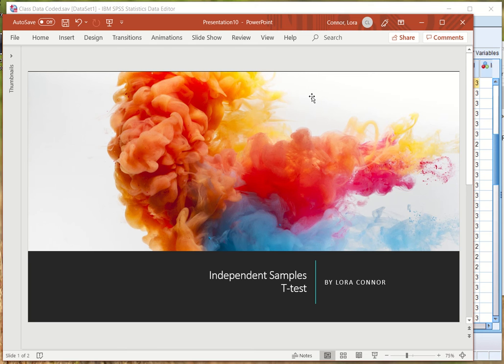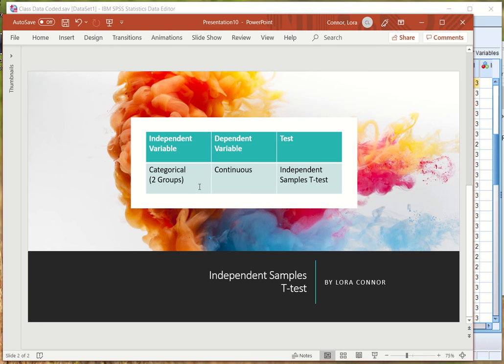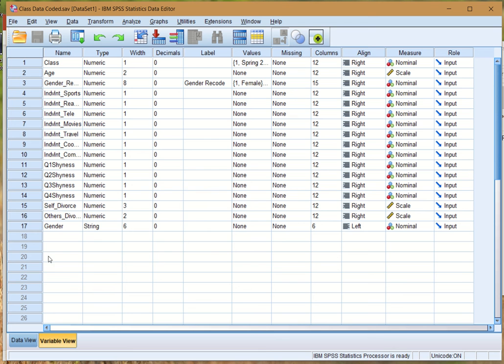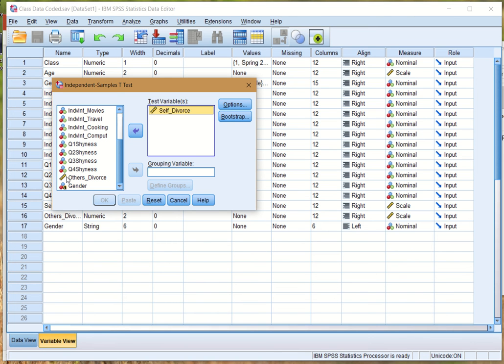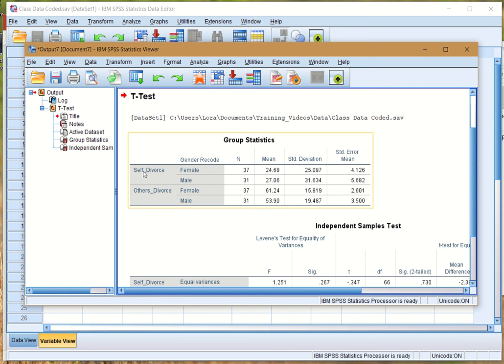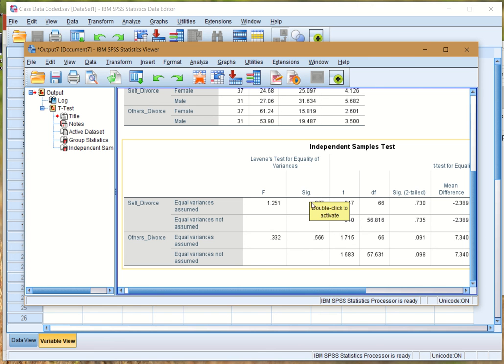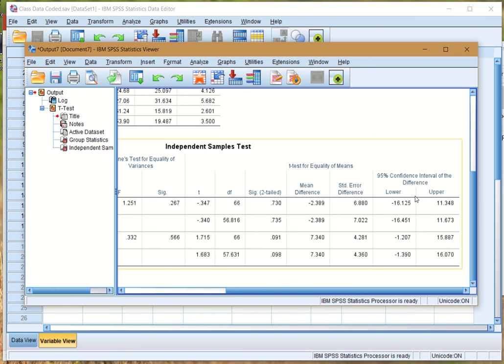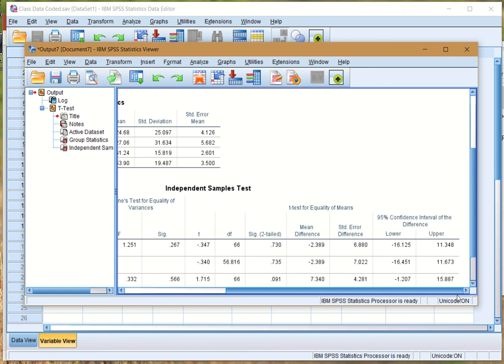Independent Samples T-test in SPSS